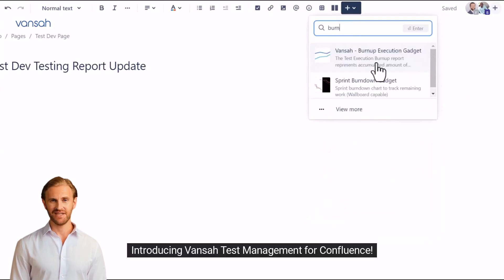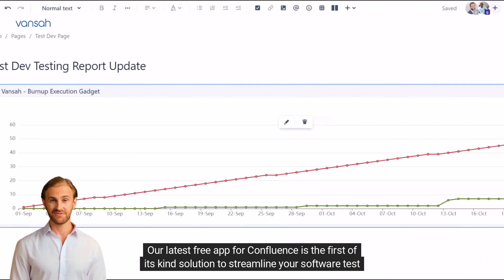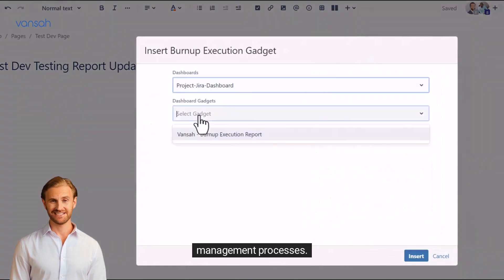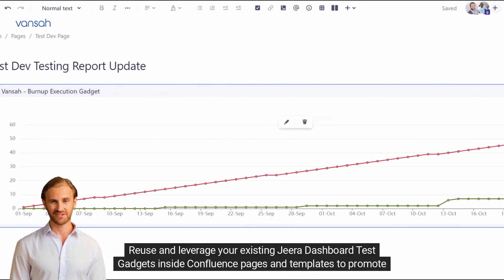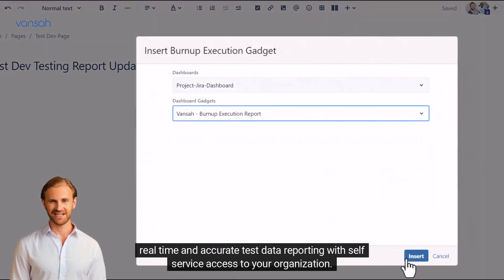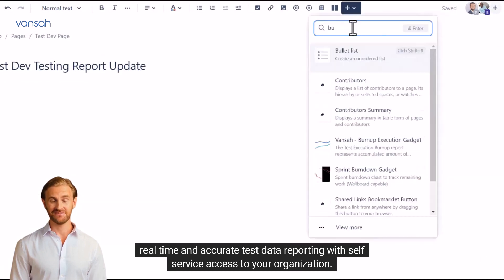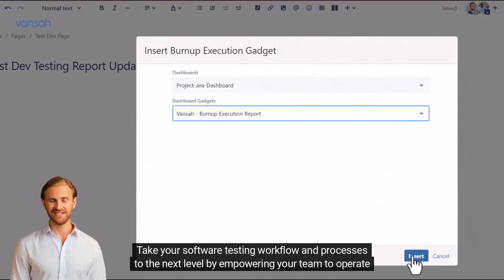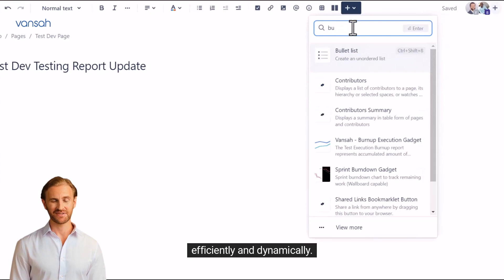Introducing Vansah Test Management for Confluence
Our latest free app for Confluence is the first of its kind solution to streamline your software test management processes.

Reuse and leverage your existing Jira Dashboard Test Gadgets inside Confluence pages and templates to promote real time and accurate test data reporting with self service access to your organization.

Take your software testing workflow and processes to the next level by empowering your team to operate efficiently and dynamically.